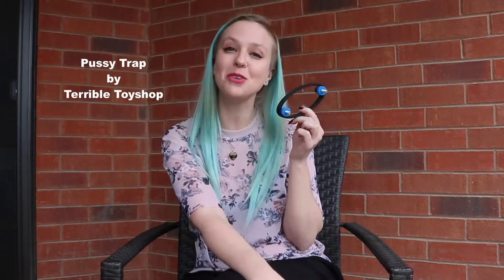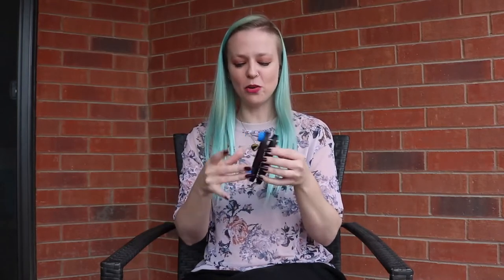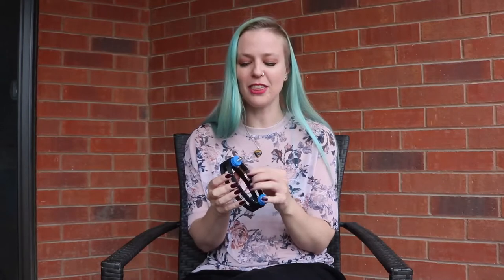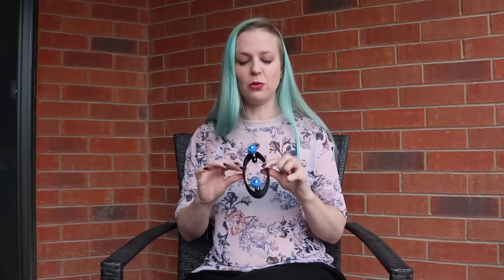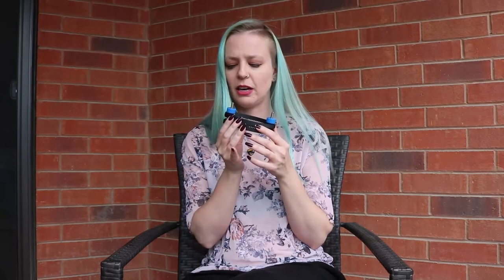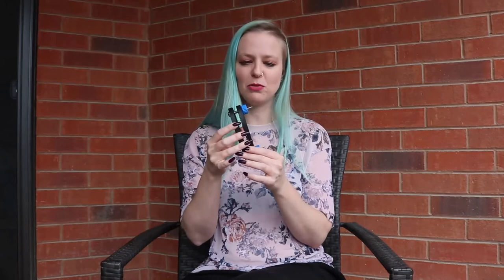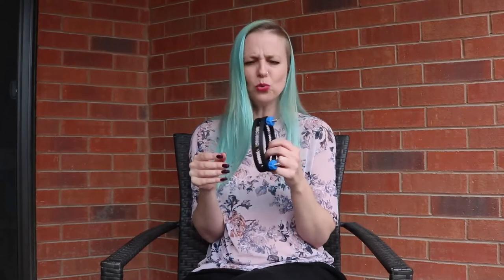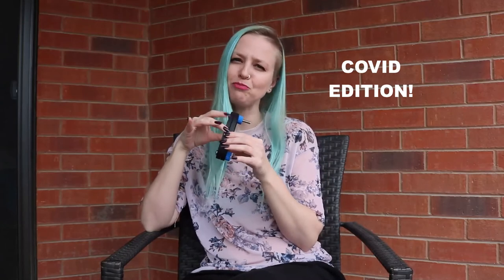Bed Post Product Reviews- P*ssy Trap by Terrible Toyshop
This week, Erin reviews the P*ssy Trap by Terrible Toyshop.